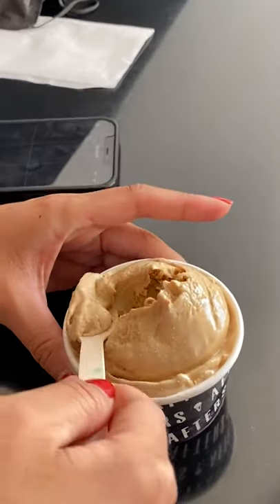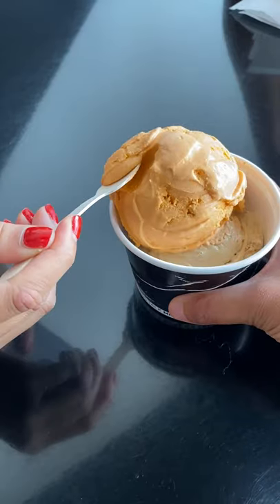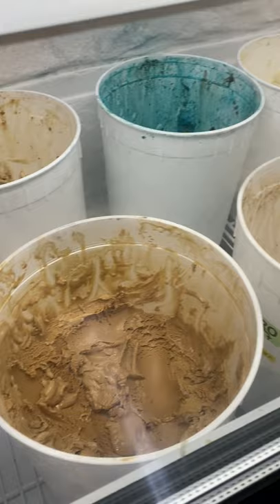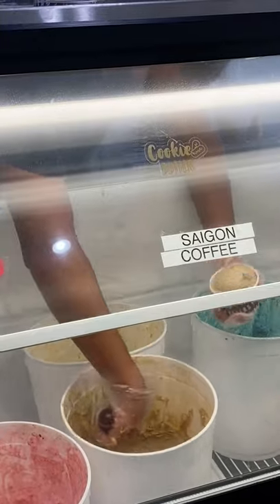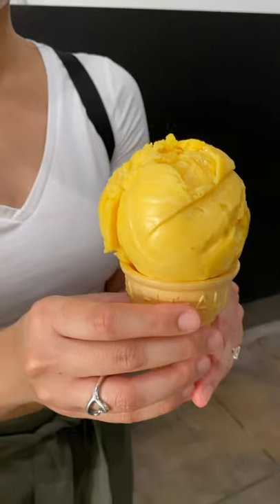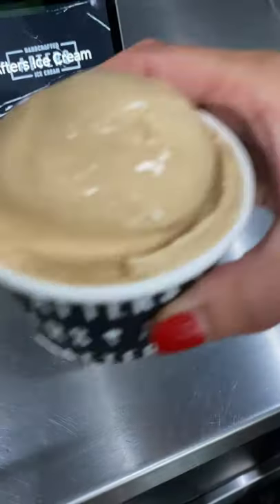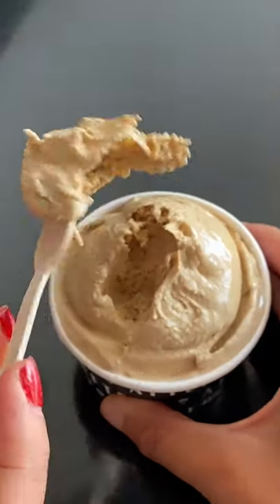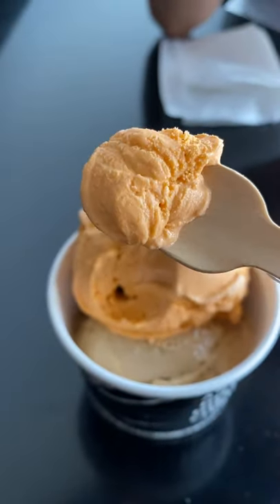Vietnamese Coffee & Thai Tea Ice Cream!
We went to Afters Ice Cream: 36 W Main St, Alhambra, CA 91801